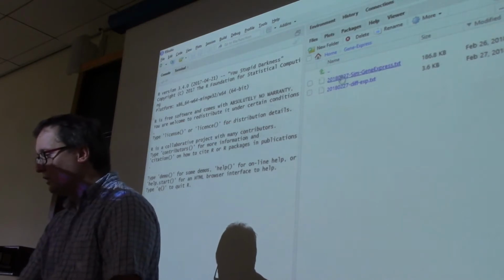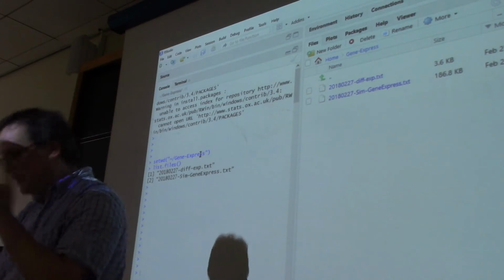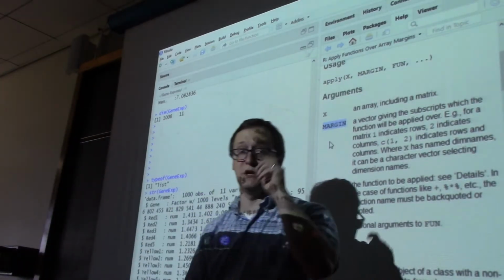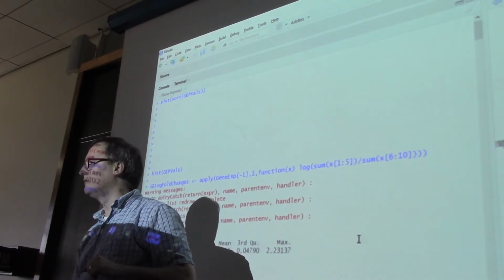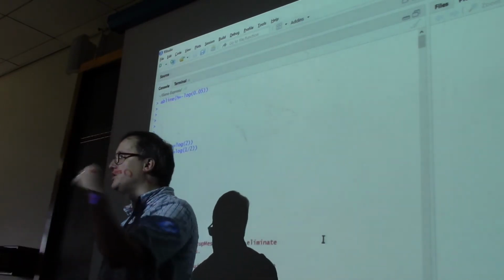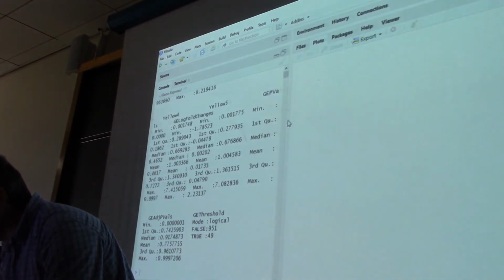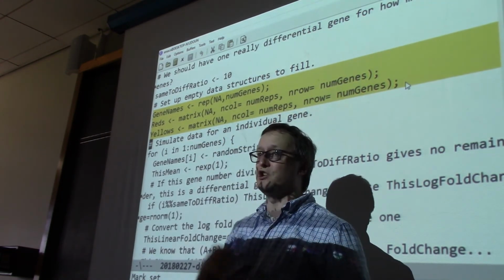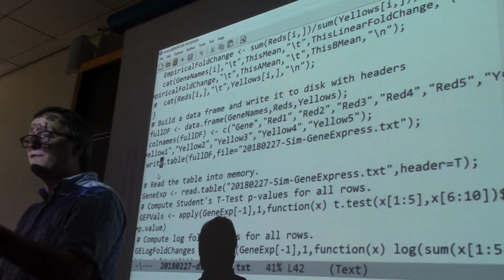20180227 Dissecting R for Differential Expression Data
The data set and script corresponding to this lecture can be found

On my second day of practical biostatistics exercises in R, I guided the Department's B.Sc. Honours students through the analysis of gene expression data.  Rather than use experimental results, I used a simulated data set with a known set of differential genes.

The steps we employed to analyze the gene expression table included reading the data frame from disk, computing T test p-values from a 5 on 5 comparison for each of 1000 "genes," computing log fold changes for each gene, and applying Benjamini-Hochberg multiple testing correction.  We then visualized the negative log p-values and log fold changes in a volcano plot.  At first we used the simple "base graphics" commands plot() and abline().  For greater flexibility, we then used the ggplot2 library to create a scatter plot, specifying the aesthetic geom_point, theme, xlab, and ylab parameters, then adding discriminating lines via geom_hline.

For an encore, we looked at the code employed to simulate the raw data at different magnitudes, with one-tenth of the genes using a log fold change drawn from the Gaussian distribution.